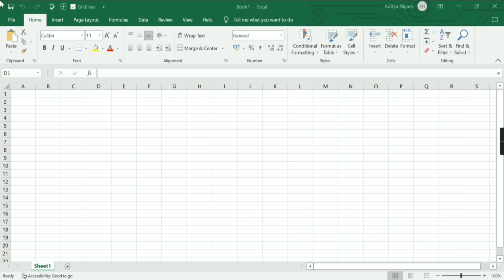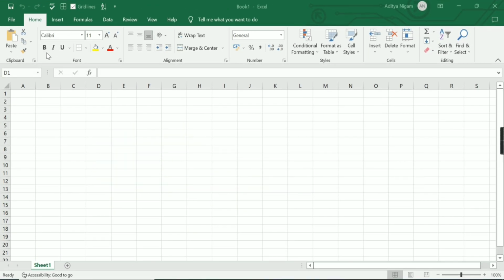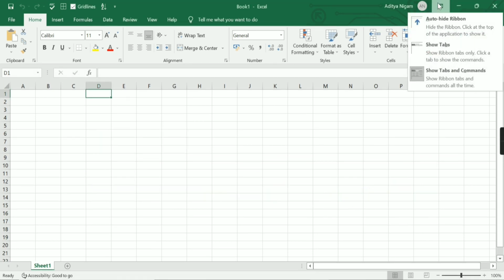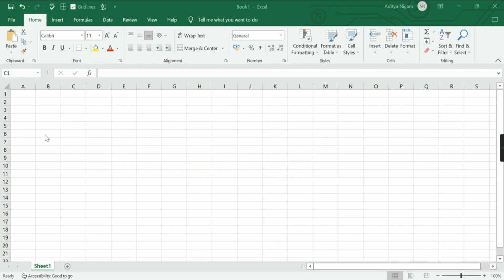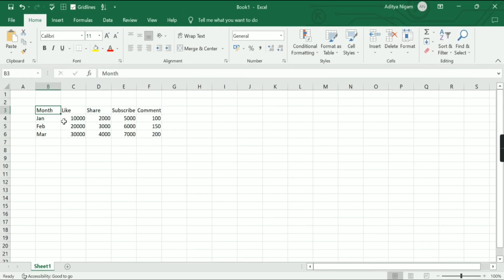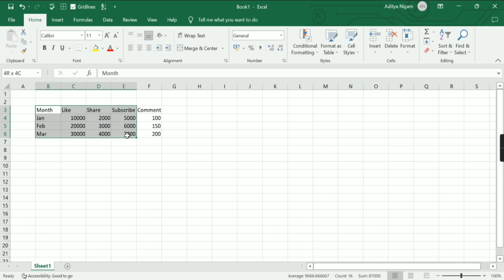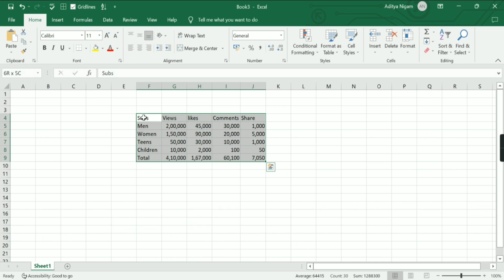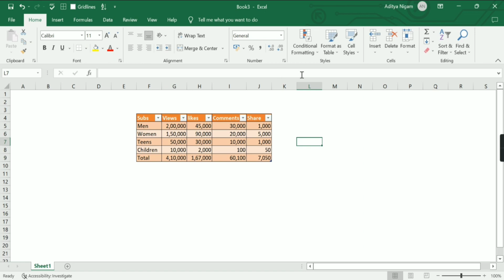MS Excel Basic Knowledge [Part - 1] | MS Excel For Beginners | MS Excel Shortcut Keys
In this video we are going to understand about Basics of Excel . This video is for those people who are Beginners in Excel . We will Learn some shortcuts as well .
Discussion in Video -
* Ribbon - Quick Access Toolbar , Tabs , Groups , Commands , Ribbon display option ,
* Sheets - Cell , Cell address Bar
* Shortcut Keys
* Cursor
* Range
* Formula Bar
* Table , Table design

Keep supporting Me so that I can make more videos on excel .